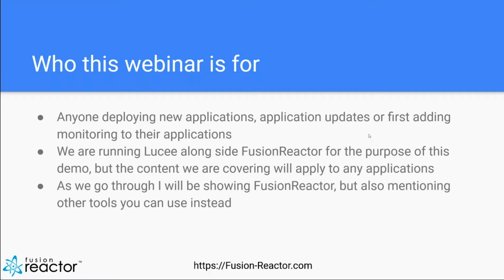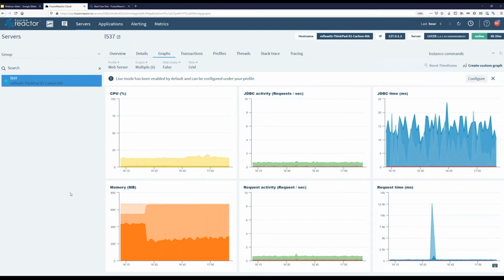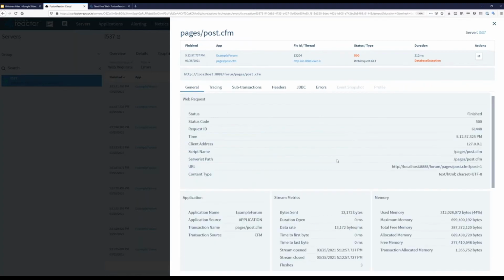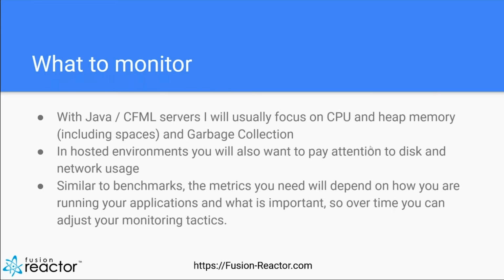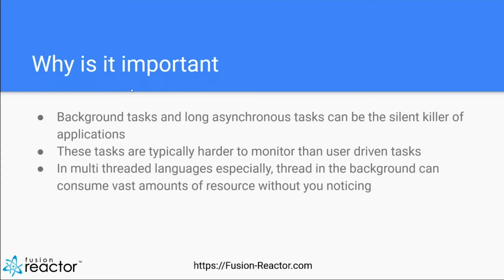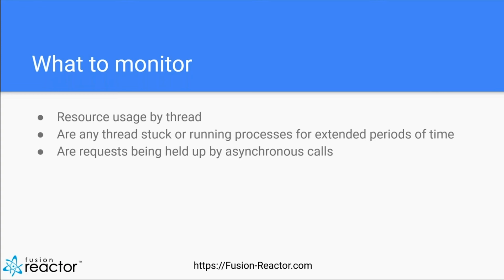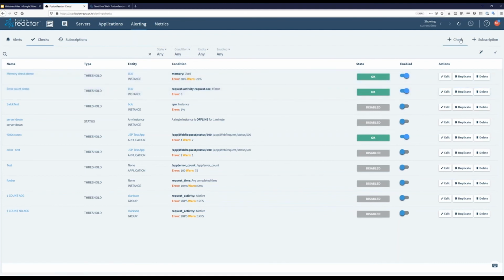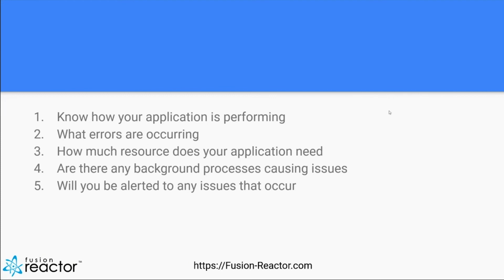Top 5 Things To Check When Releasing An Application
In summary, you want to know how your application is performing, what errors are occurring, how much resource your application is using, and are there any harmful background processes running. You want to know what your base metrics are, compare them if you make any significant changes, and know if the applications are not behaving as expected.

As mentioned at the start, these checks have applied to a Lucee app but they can apply to any application in any language.